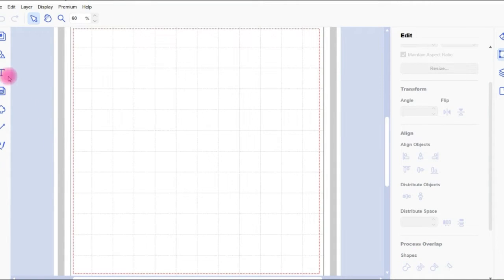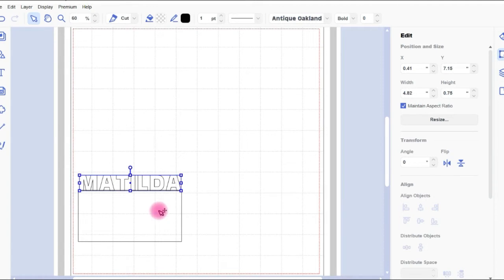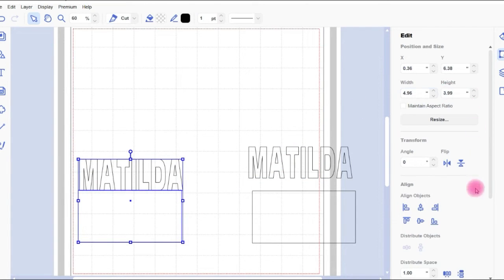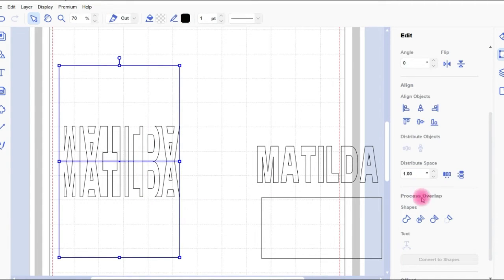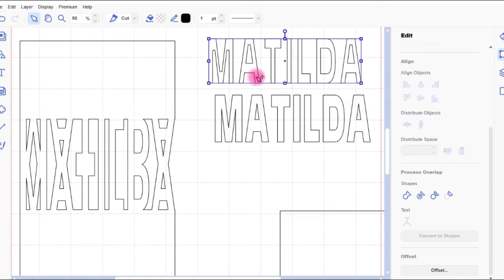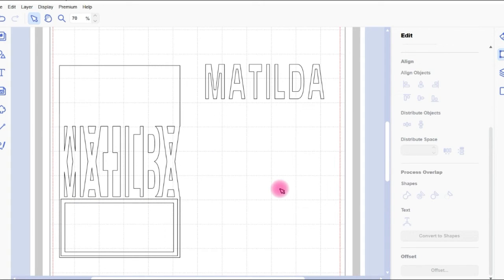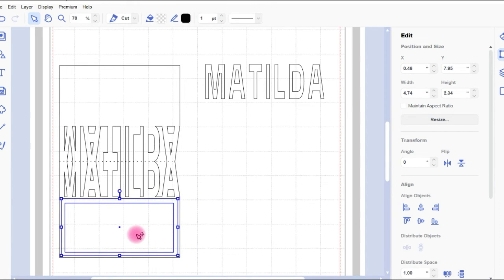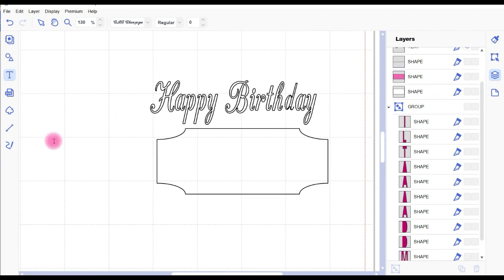Canvas Workspace | How to Make a Name Card | Scan N Cut Tutorial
In this tutorial, I’ll show you how to create a personalized name card using the offline/downloaded version of Canvas Workspace, perfect for cutting on your Scan N Cut machine! 🎨✂️

This project is fun and easy to follow, allowing you to design a unique name card that’s fully customizable for anyone. Whether it’s for birthdays, special occasions, or just a fun way to personalize your crafts, this is a great way to make your cards extra special.

📌 In this video, you’ll learn:

* How to design a name card in Canvas Workspace
* Steps to prepare your design for cutting on your Scan N Cut
* Tips for getting the perfect cut every time!

Grab your machine, and let's get started on this creative project! ✨

BROTHER ACCESSORIES